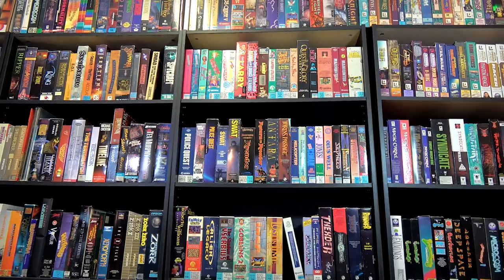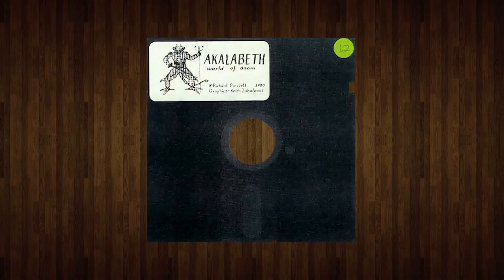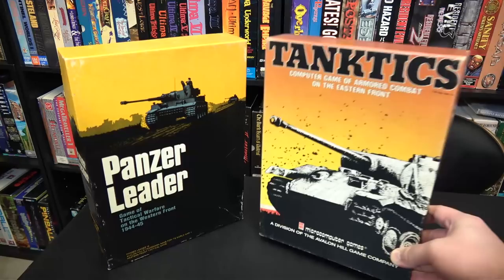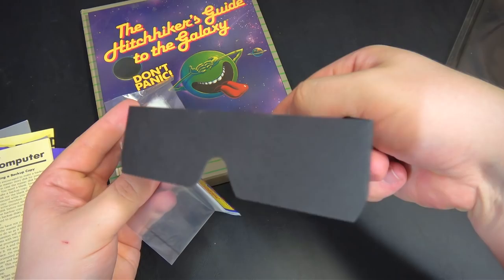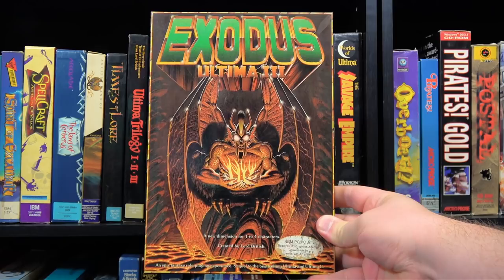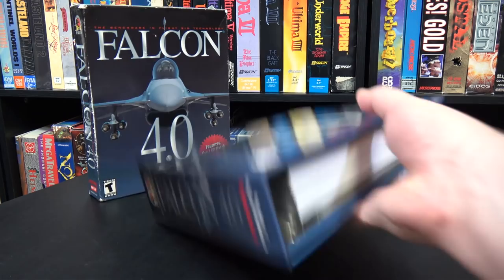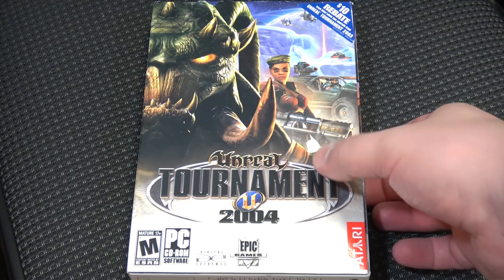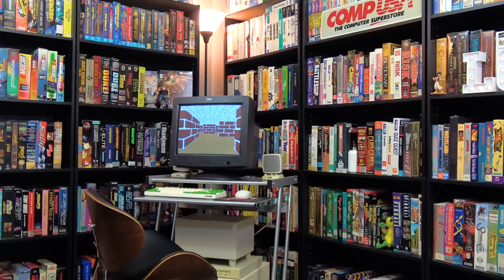Why Big PC Game Boxes Disappeared [LGR Tech Tales]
This episode covers the story of what happened to big box PC game packaging. For over two decades it was commonplace to find computer games in boxes of all shapes and sizes, but who put a stop to it and why? Join me in LGR Tech Tales, looking at stories of technological inspiration, failure, and everything in-between!